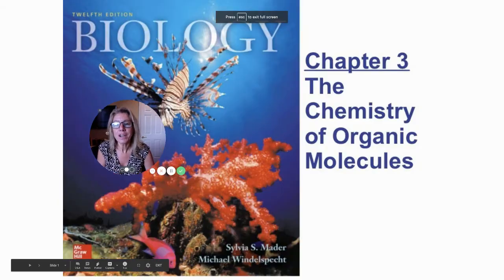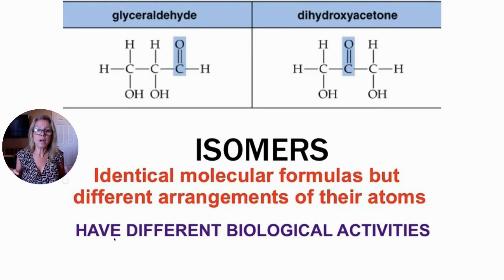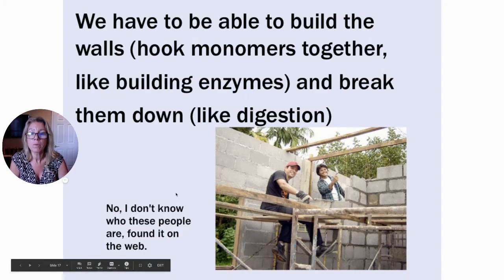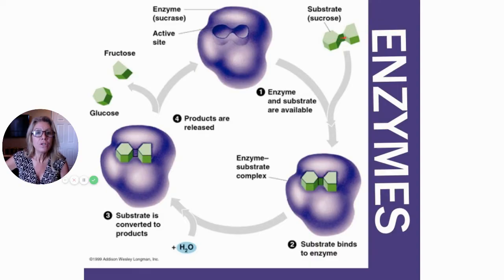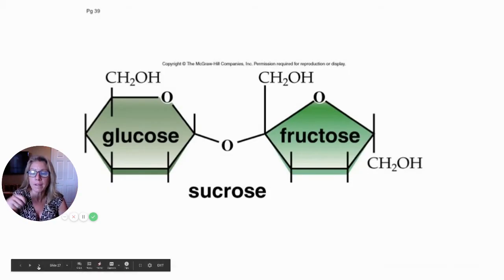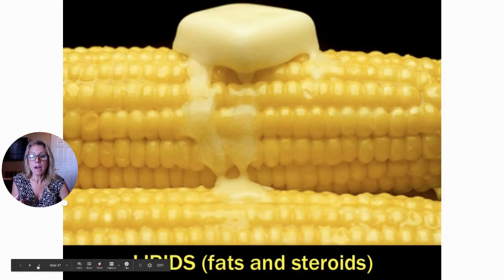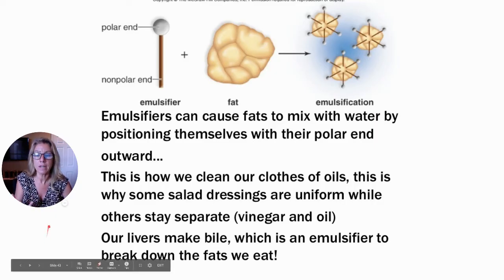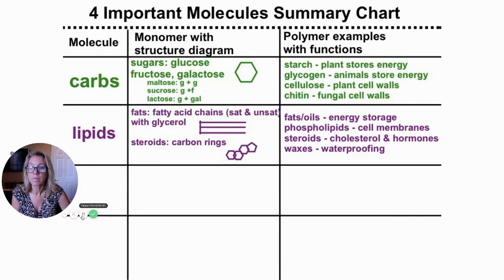APBio Ch.03 The Chemistry of Organic Molecules, Part 1: Monomers to Polymers, Carbohydrates & Lipids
Here is a link to the (GSN) Group-Shared Notes that accompany this video